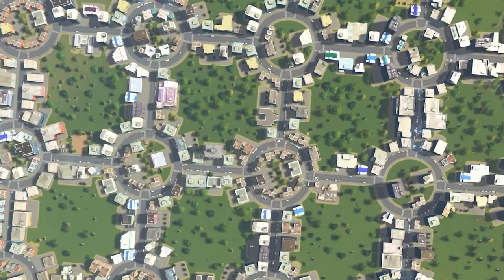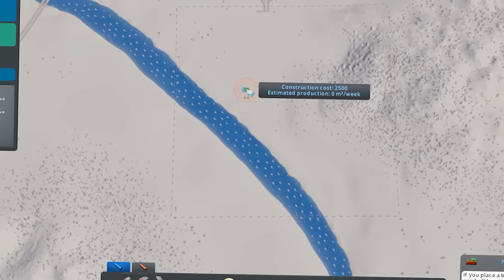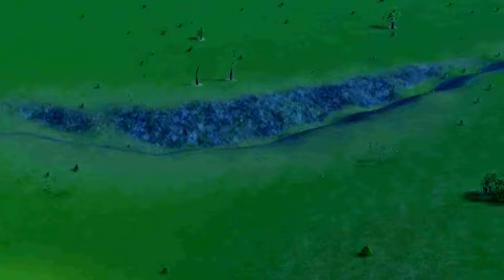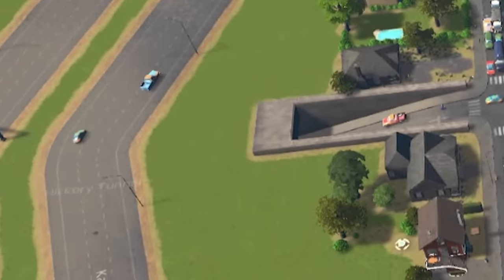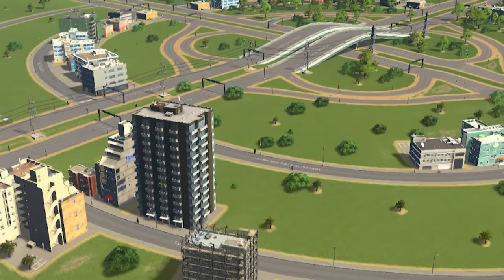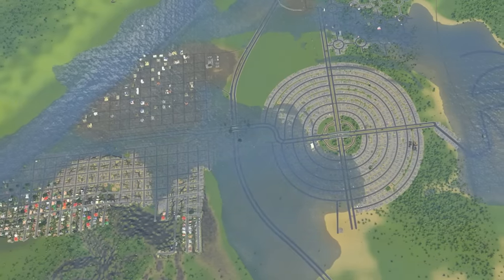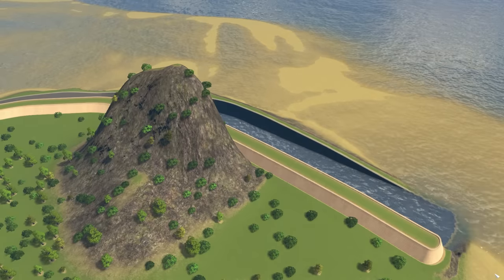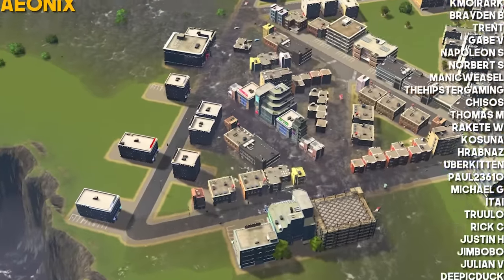Ultimate™ Cities: Skylines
Cities: Skylines is the ultimate city-builder, but it has an overwhelming amount of content. I decided to put several urban planning ideas to the test in a 100-year experiment.

Mods:
No Bankruptcy
Road Anarchy
Automatic Bulldoze V2
All Areas Purchaseable
Electric Roads

Cities: Skylines OST
Also Semper Fi from YouTube Free Music Library
Also features music and SFX and footage licensed by Envato Elements
Also Gymnopedie by Erik Satie: